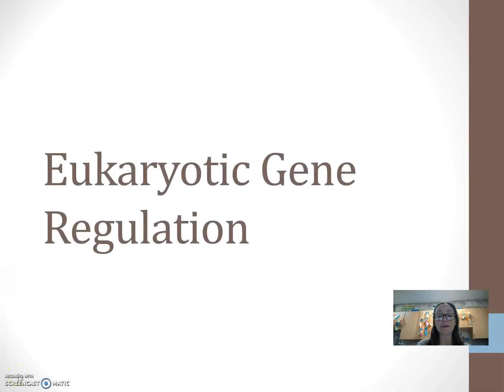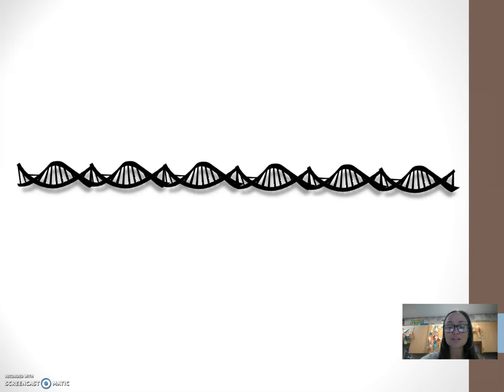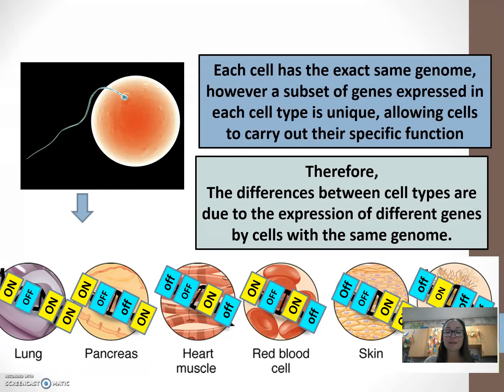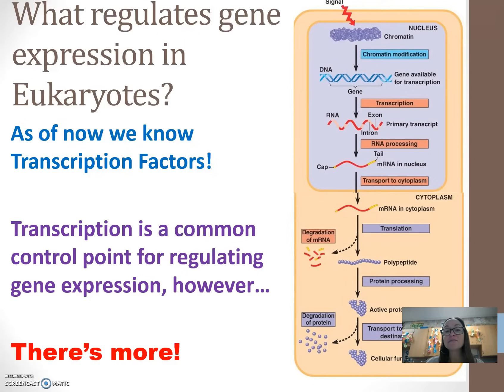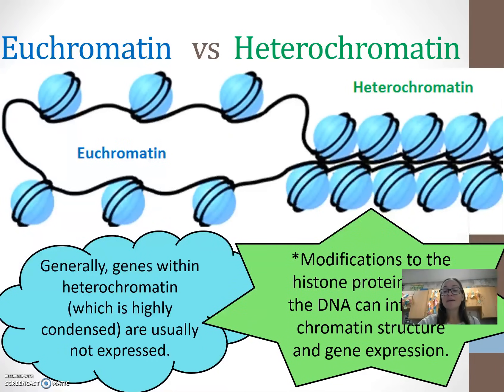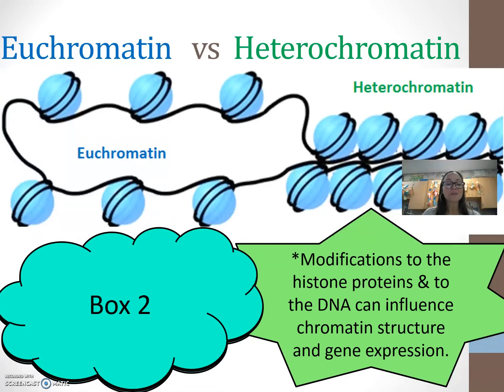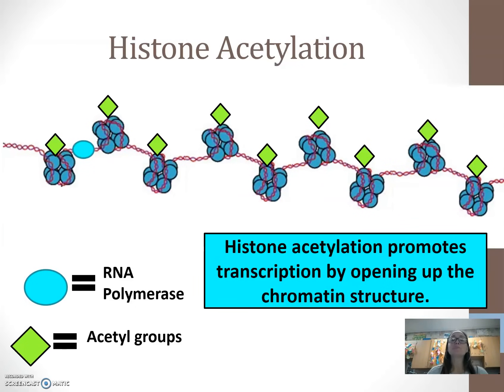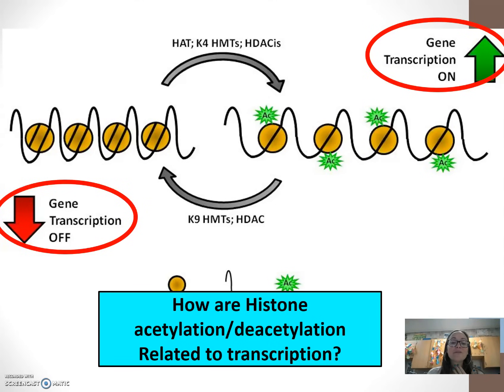Eukaryotic Gene Regulation part 1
If you are a teacher or student who is interested in a notes handout/worksheet that pairs with this video, check it out